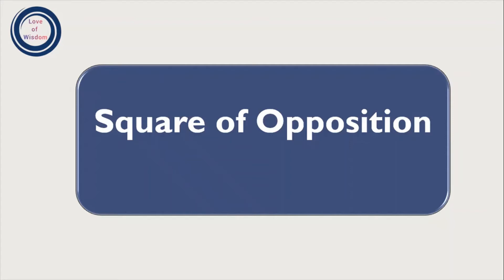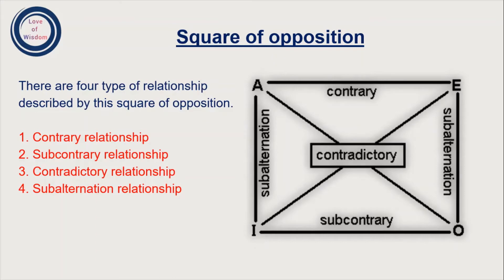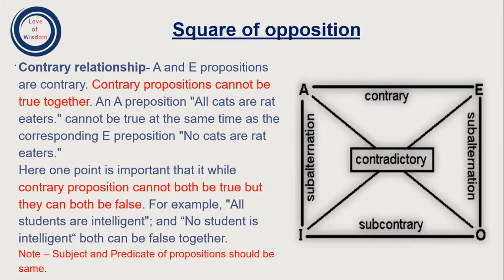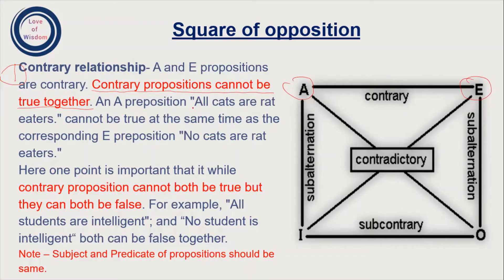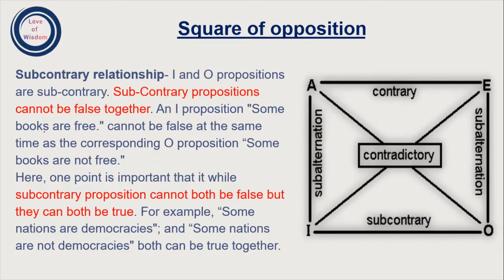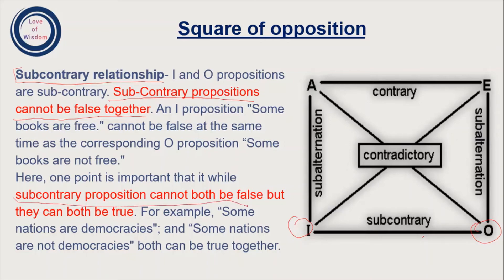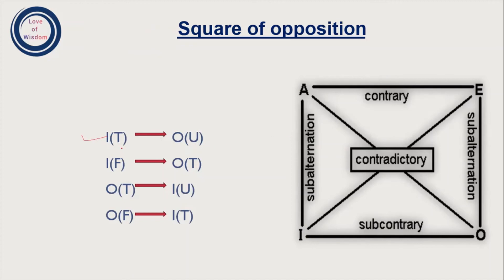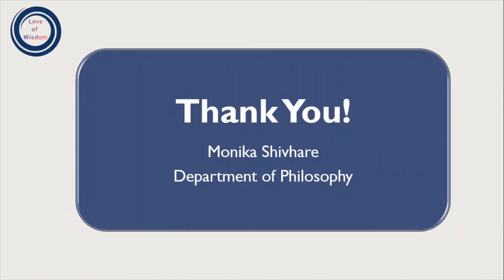L1 Square of Opposition | विरोध वर्ग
Square of Opposition
1. Contrary relationship (विपरीत संबंध)
2. Sub-contrary relationship (अनुविपरीत संबंध)
3. Contradictory relationship (व्याघाती संबंध)
4. Sub-alternation relationship (उपाश्रित संबंध)